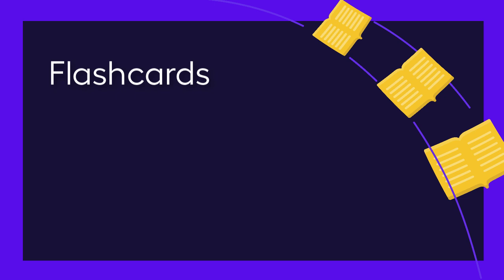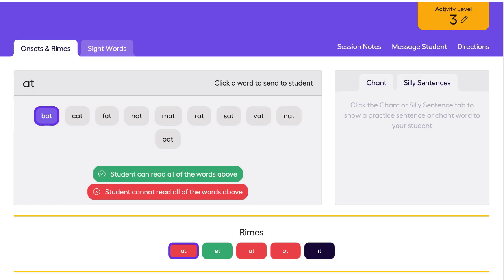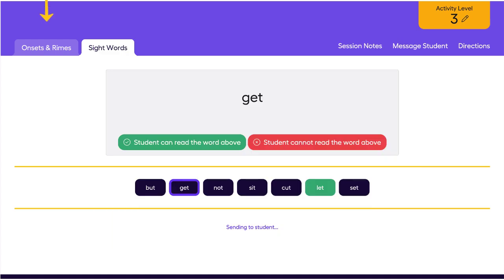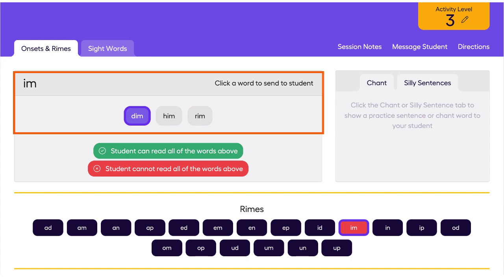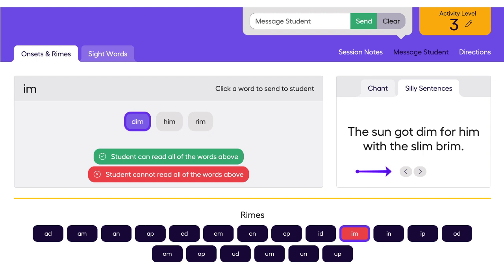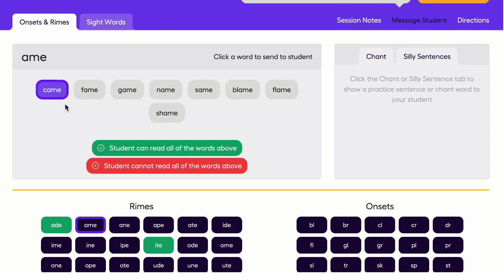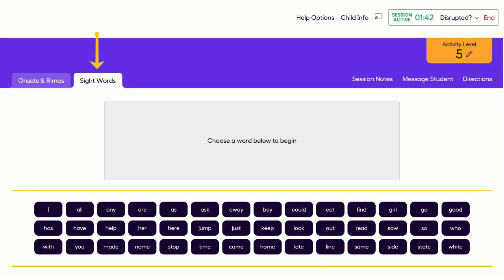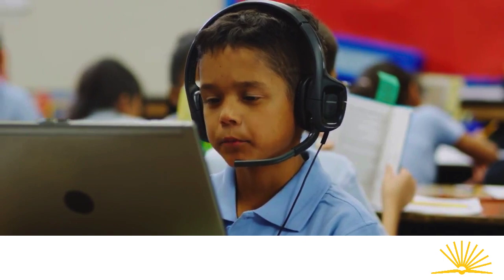ALL NEW! How to Use Flashcards (December 2023)